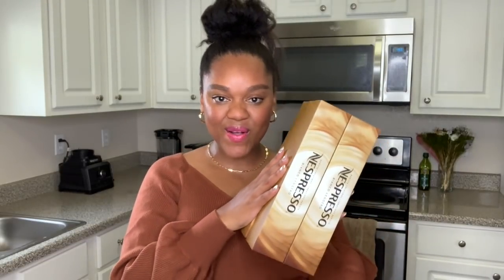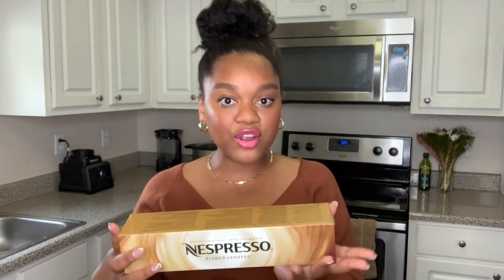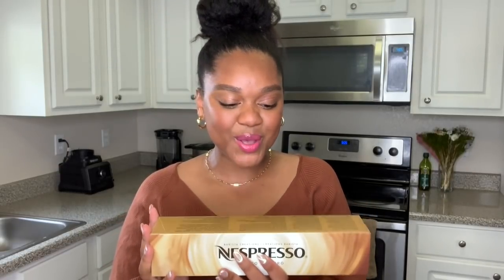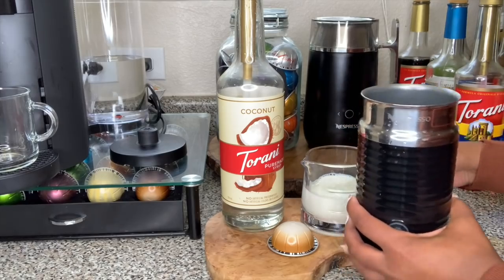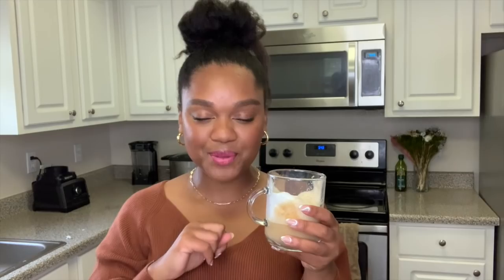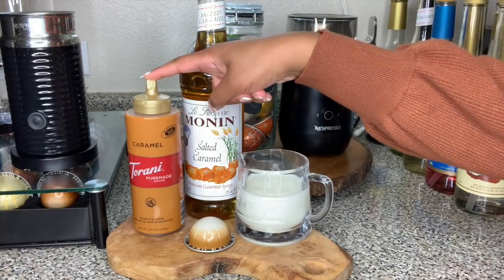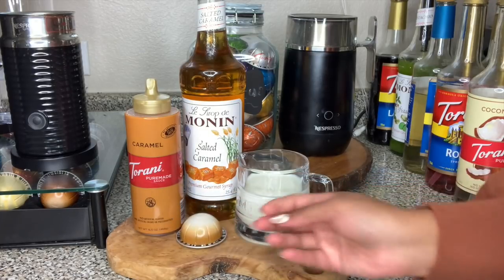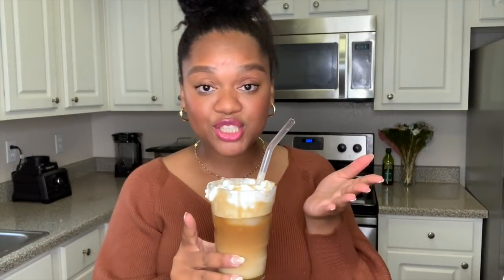BIANCO LEGGERO IS BACK! 2 Yummy Coffee Recipes! + NEW COCONUT POD! Taste With Me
BIANCO LEGGERO IS BACK! 2 Yummy Coffee Recipes + NEW COCONUT POD! Today we are doing a how to make an iced caramel macchiato at home! We will also be doing how to make a cappuccino at home! Of course; both with Bianco Leggero. This is how I make my daily coffee! And how to make coffee at home! Consider it a mini Nespresso coffee haul! With the best Nespresso vertuo pods Bianco Leggero. Come taste with me !

XOXO
Maison Malli

* YOU CAN FIND GLASS, PITCHER, Vanilla SYRUP, AND POD HOLDER HERE